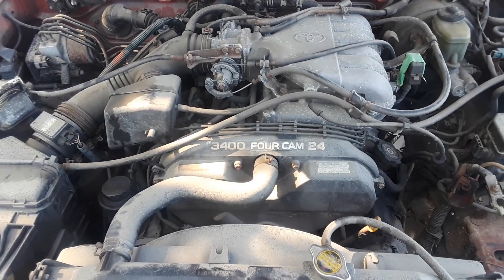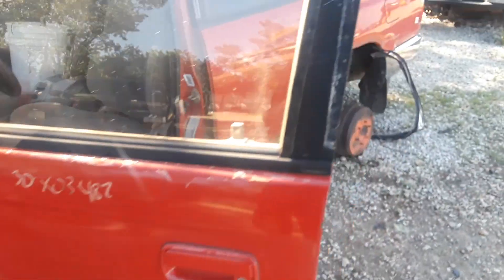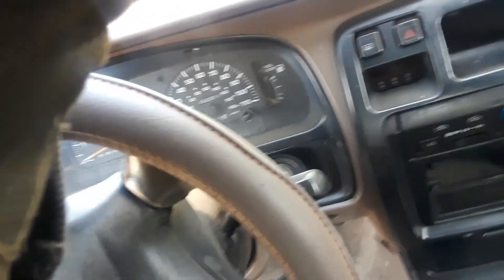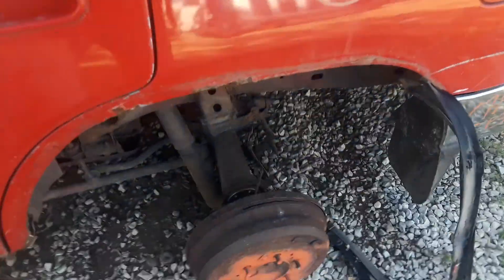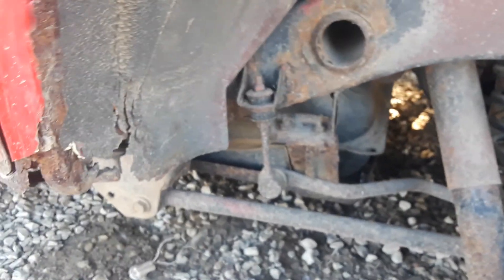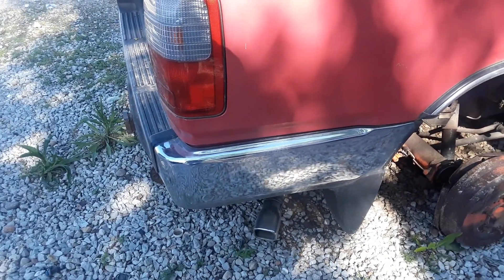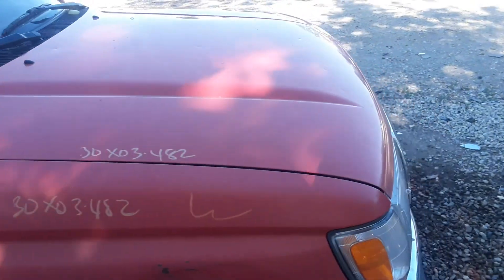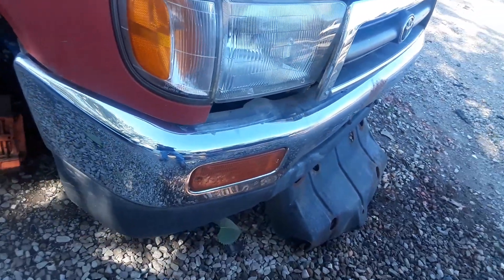Vintage 1998 4WD Toyota Pre runner TRD walk around and peek inside salvage yard treasure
vintage toyota find in the junkyard